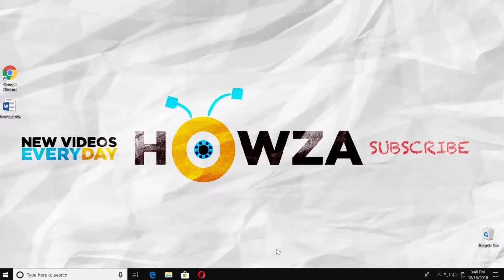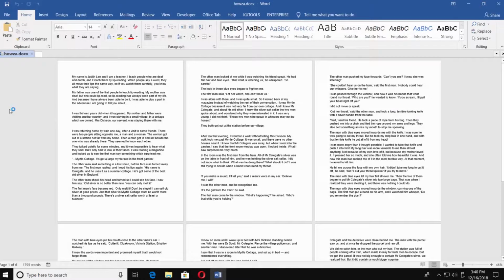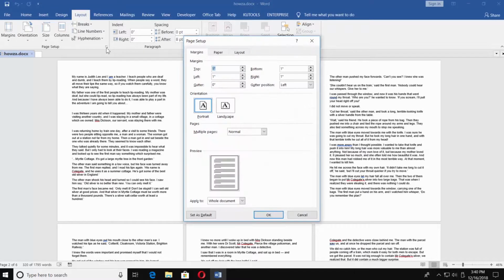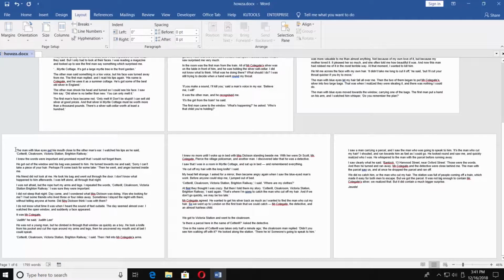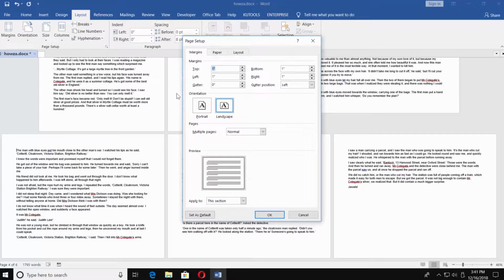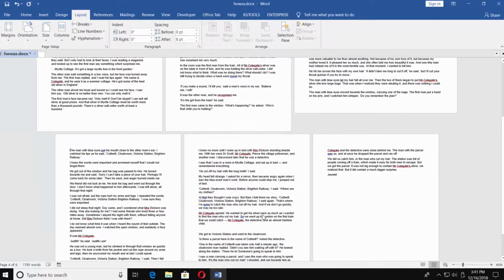How to Change Page Orientation the middle of a Document in Word 2019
In today's tutorial, we will teach you how to change page orientation in the middle of a document in Word 2019.
Open the document you need. Select the text. Go to 'Layout' tab. Click on the 'Page Setup'. Choose the page orientation in the new window. Set 'Apply to' as 'Selected text' and click 'Ok'. Easy!
Another way to change the page orientation. Put the mouse pointer at the top of the page, the left corner. Don't skip this step, otherwise, you will change the orientation of the next page. Click on the 'Page Setup'. Choose the page orientation in the new window. Set 'Apply to' as 'This point forward' and click 'Ok'. Done! Every page starting from this one in the document has the landscape orientation.
To switch the pages back to the portrait orientation put the mouse pointer on the next page. Choose the page orientation in the new window. Set 'Apply to' as 'This point forward' and click 'Ok'. Done!